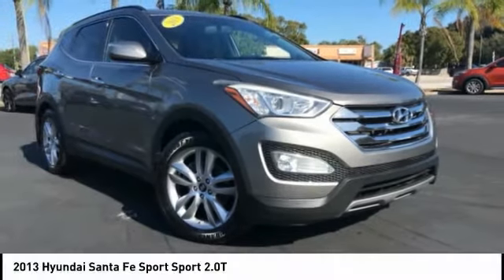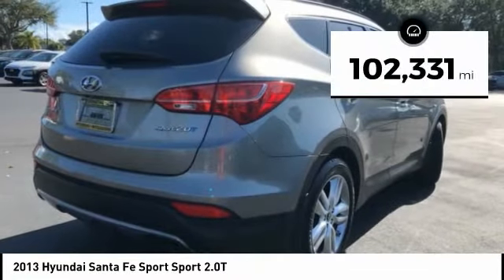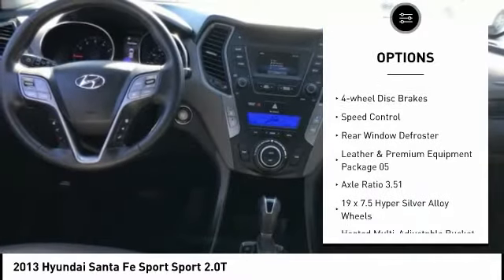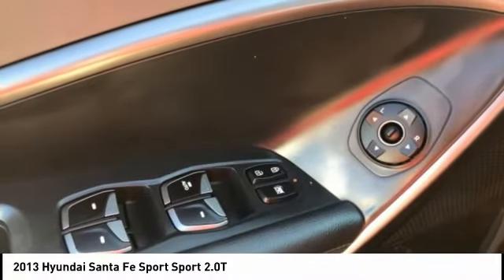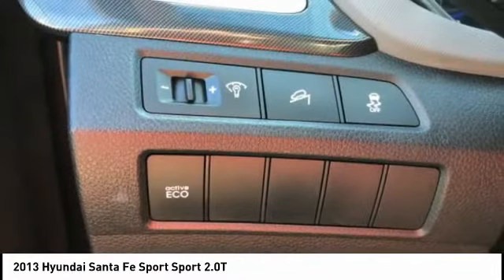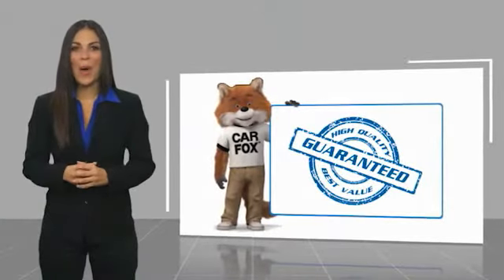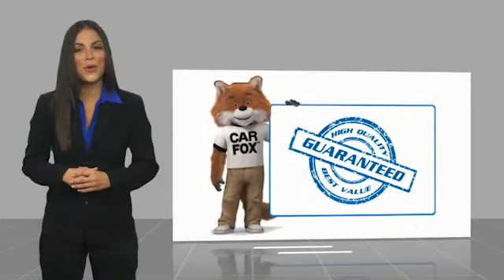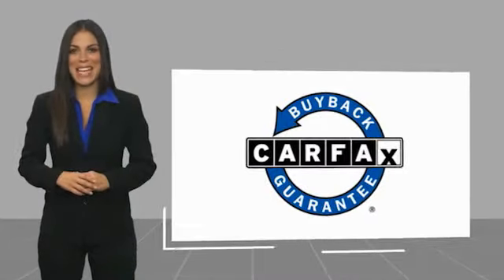2013 Hyundai Santa Fe Sport Melbourne FL H74502C1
2013 Hyundai Santa Fe Sport Sport 2.0T

This 2013 Hyundai Santa Fe Sport 2.0T in Mineral Gray features: FWD Recent Arrival! 20/27 City/Highway MPG Reviews: * Spacious interior; Sport models strong and relatively economical turbo engine; available third-row seating; lengthy warranty. Source: Edmunds Visit our virtual showroom 24/7 @